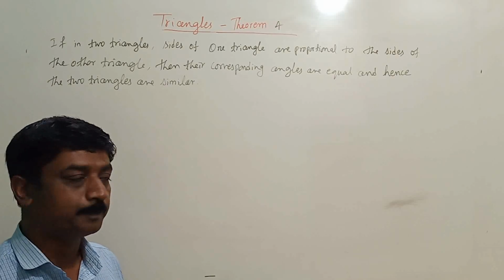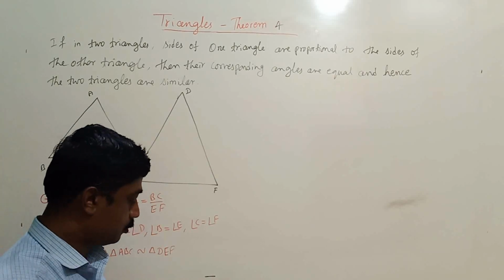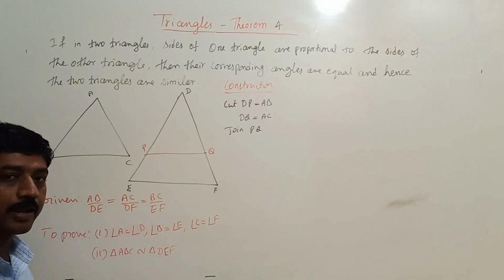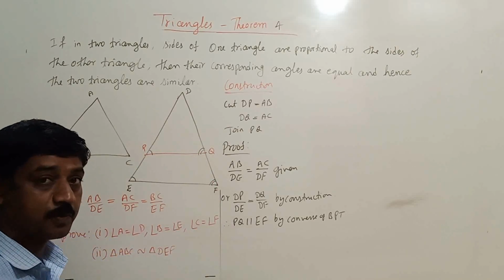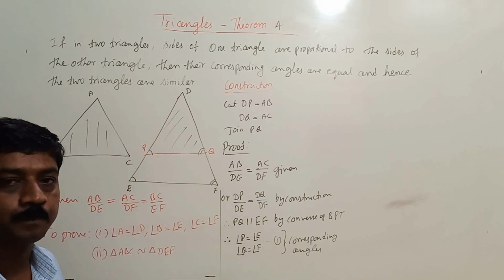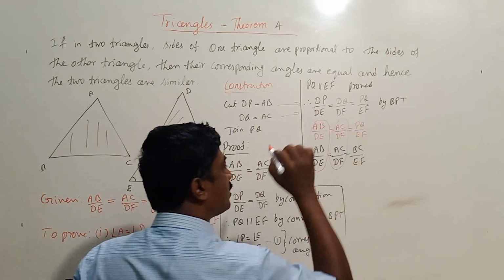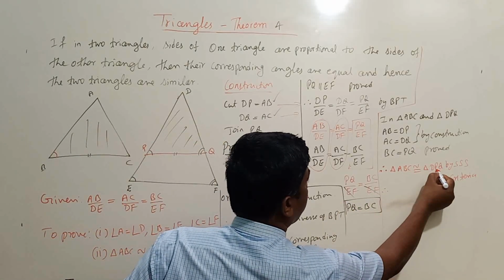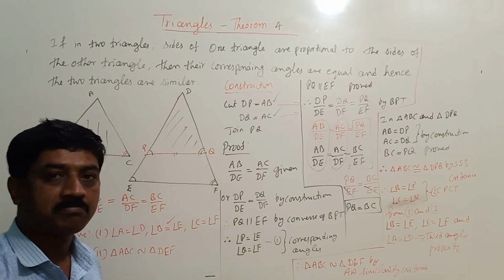SSS SIMILARITY CRITERION THEOREM | TRIANGLES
SSS SIMILARITY CRITERION THEOREM
SSS SIMILARITY CRITERIA THEOREM
If in two triangles, sides of one triangle are proportional to (i.e., in the same ratio of ) the sides of the other triangle, then their corresponding angles are equal and hence the two triangles are similar.